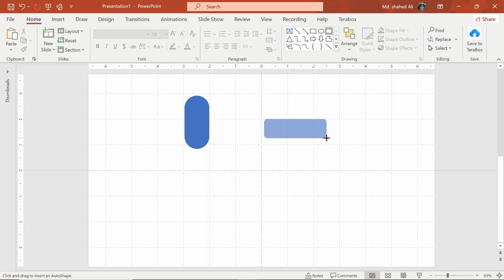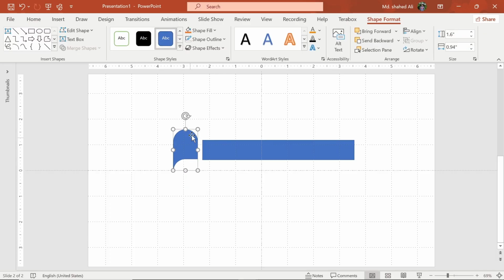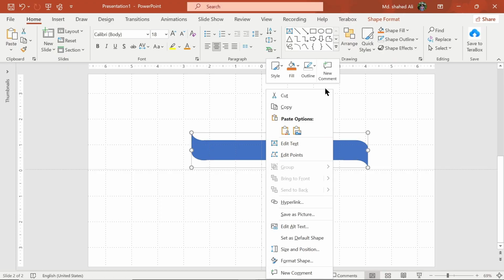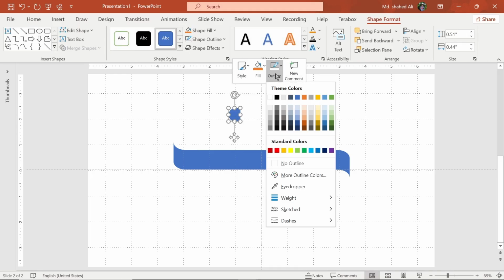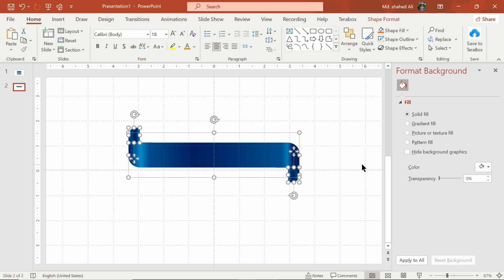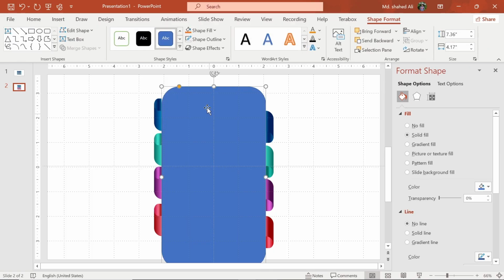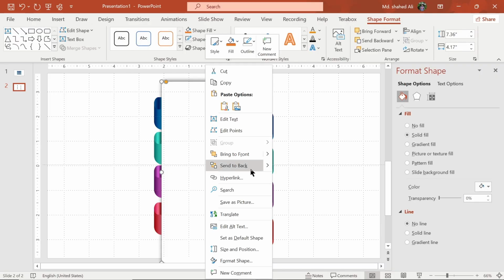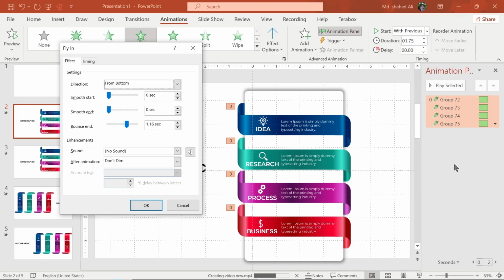Infographic Animation PowerPoint | powerpoint presentation skill.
📌 Description:
Want to learn how to design stunning slides in PowerPoint?

🎯 Whether you're a student, freelancer, or business owner, this video will help you enhance your visual storytelling with powerful slide design techniques.

💼 Need Custom Templates?
I offer professionally designed presentations tailored to your needs.

infographic presentation
infographic tutorial
PowerPoint design tips
slide design tutorial
create infographics in PowerPoint
visual storytelling
professional presentation design
PowerPoint tips and tricks
infographic animation
animated presentation Design